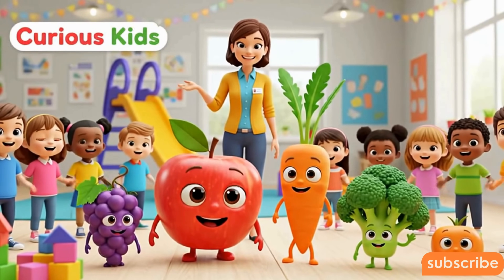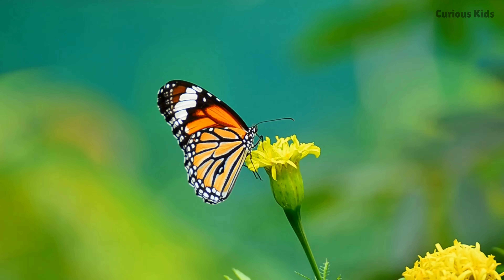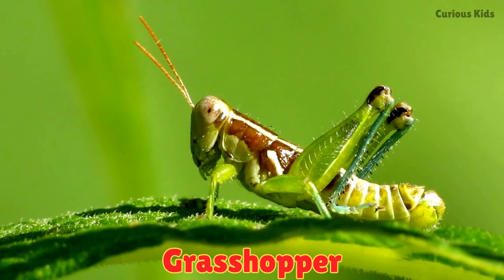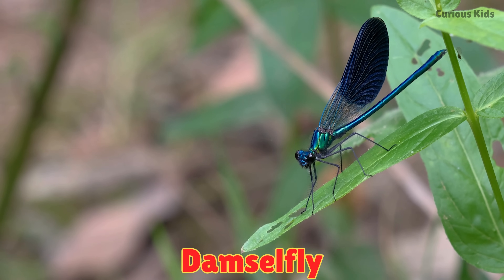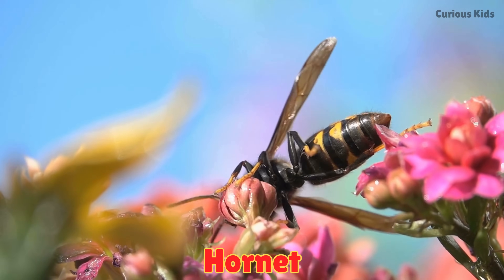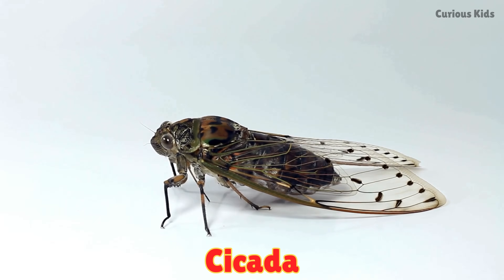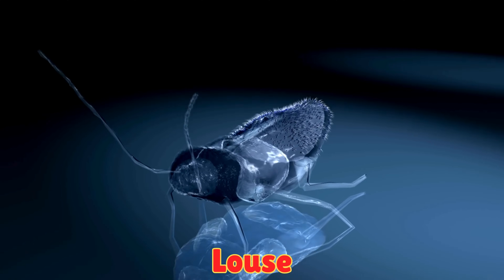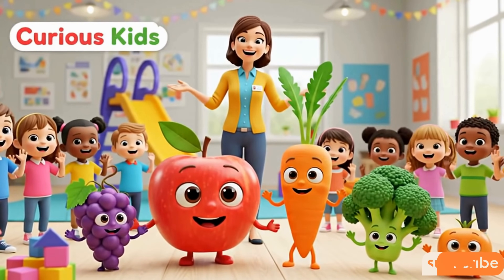🐞 Learn Insects Names for Kids in English | Insects Name | Names of insects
Educational videos for kids | Insects name | Name of insects

👶 Welcome to Curious Kids!
In this fun and educational video, children will learn the names of 25 insects in English with real pictures, bright animations, and fun sounds.

From butterflies, bees, and ladybugs to ants, mosquitoes, and grasshoppers, kids will explore the exciting world of crawling and flying insects. Each insect is introduced with its name, sound, and simple facts to make learning easy and enjoyable.

🐝 Insects Included in This Video:

Ant – tiny crawler that works in colonies

Bee – buzzing insect that makes honey

Butterfly – colorful wings, drinks nectar

Moth – night-time flyer, looks like butterfly

Beetle – shiny hard shell, crawls on plants

Ladybug – red insect with black spots, eats pests

Grasshopper – crawls and jumps, chirps loudly

Cricket – sings at night by rubbing wings

Termite – eats wood and builds mud mounds

Dragonfly – fast flyer with big eyes

Damselfly – slim insect, rests with wings closed

Mosquito – tiny insect that buzzes and bites

Fly (Housefly) – quick flyer, often lands on food

Wasp – strong flyer that can sting

Hornet – large wasp with a powerful sting

Cockroach – fast crawler, hides in dark places

Earwig – crawler with pincers at the back

Firefly – glows in the dark with tiny lights

Cicada – makes loud buzzing sounds in summer

Praying Mantis – crawls slowly, looks like praying

Stick Insect – looks like a twig, hides on plants

Flea – tiny jumper that bites animals

Louse – very small insect that lives in hair

Silverfish – shiny, fast runner indoors

Stink Bug – releases a bad smell when touched

✨ Why Kids Love Curious Kids:

Colorful pictures and cartoon animations

Clear English pronunciation of insect names

Fun bug sounds to keep children engaged

Perfect for toddlers, preschoolers, and kindergarten learners

📚 This video helps children build English vocabulary, recognize insects, and learn in a fun way!

👉 Watch, learn, and join us on this insect adventure.

🔍 Keywords (SEO-Optimized for Ranking)